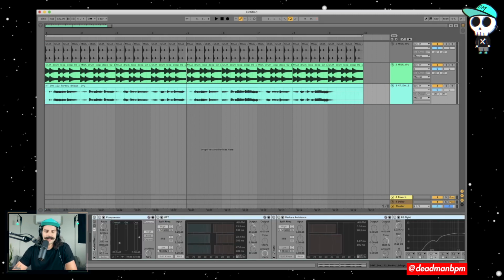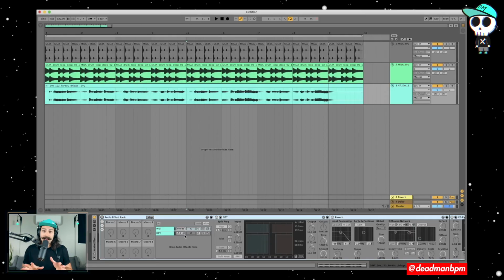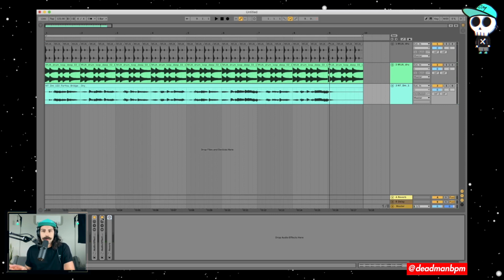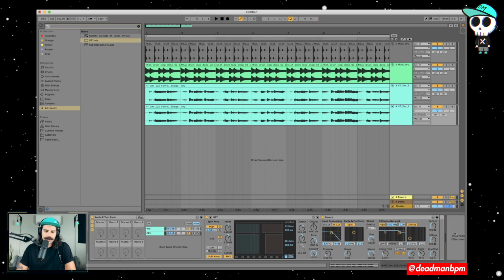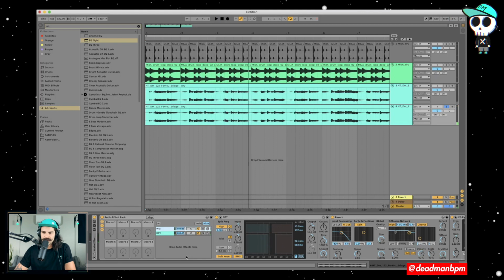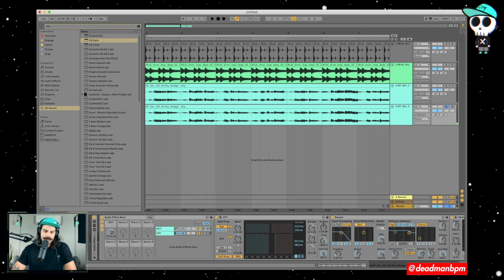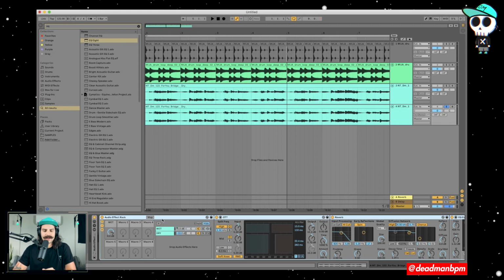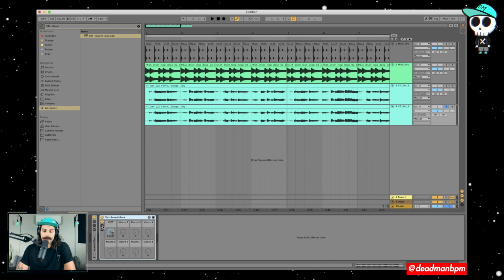How to make the PERFECT Reverb rack!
⚡︎ SPECIAL THANKS TO MIJA AND NOTELLE FOR THE SAMPLES⚡︎